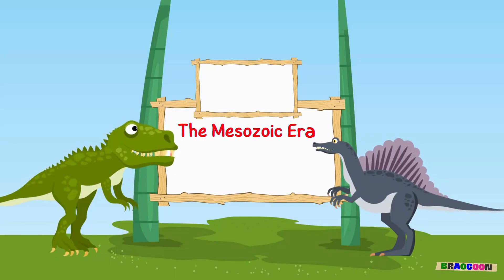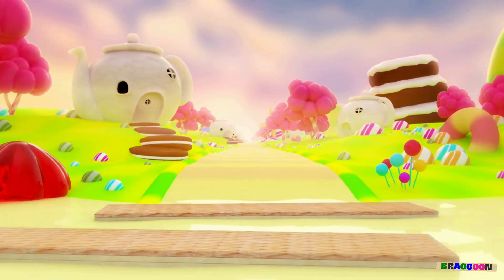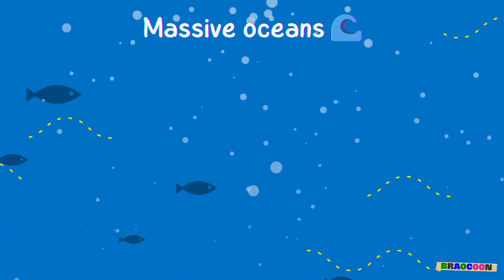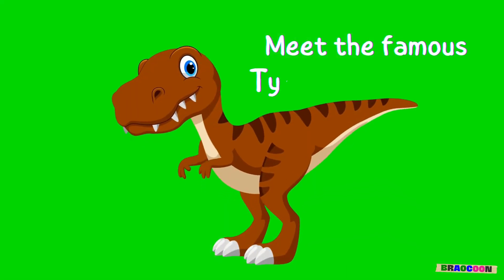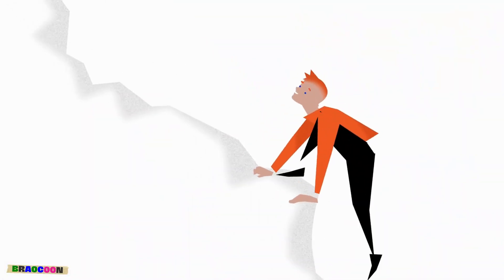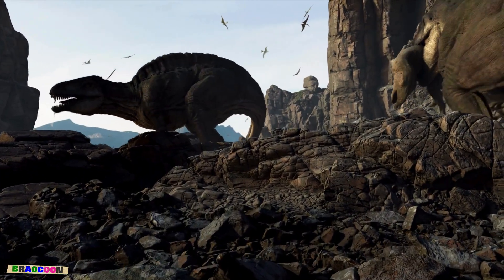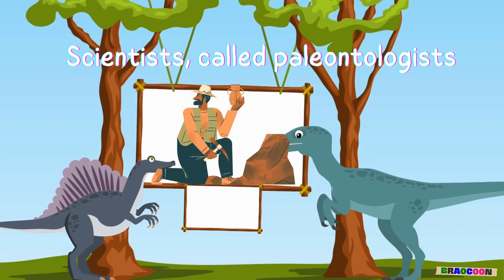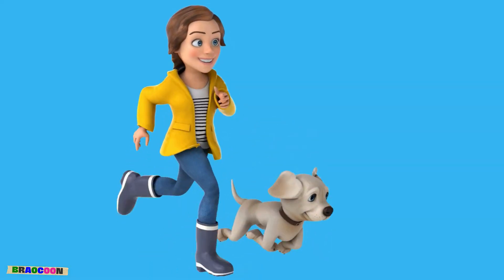The Exploration Of Dinosaurs And Their Prehistoric Life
The Exploration of Dinosaurs and their Prehistoric Life gives us a brief history about dinosaurs. This captivating video series unveils the mysteries of these magnificent creatures that once roamed our planet. From the fierce Tyrannosaurus Rex to the towering Brachiosaurus, each episode takes you on an adventure through time, exploring the habitats, behaviors, and secrets of these ancient giants. Discover the latest paleontological research, unearth new findings, and get a glimpse into the prehistoric world like never before. Perfect for dinosaur enthusiasts of all ages, this series promises to spark curiosity and awe as we uncover the lives of Earth's earliest inhabitants.